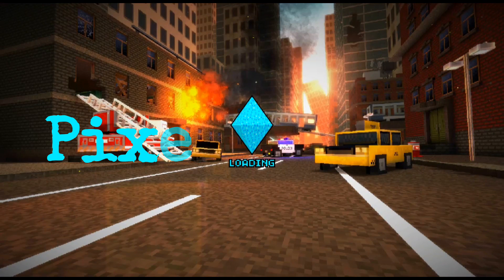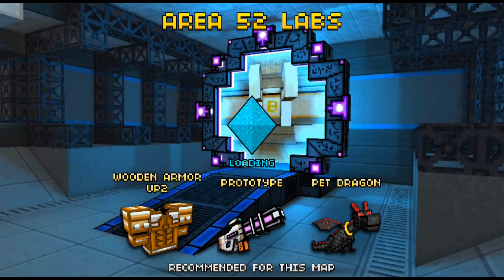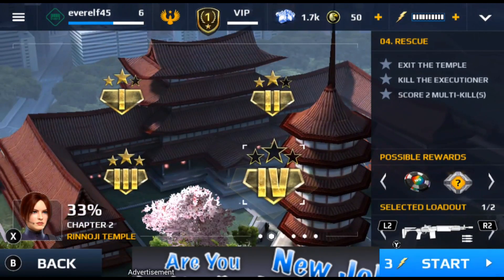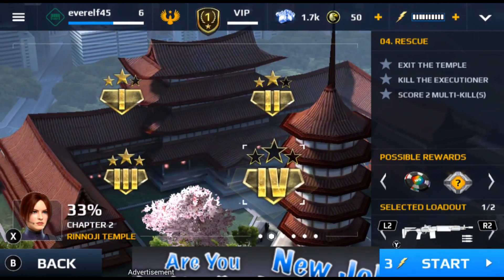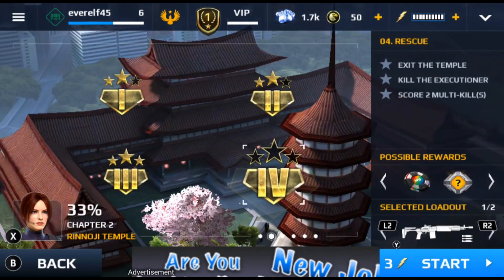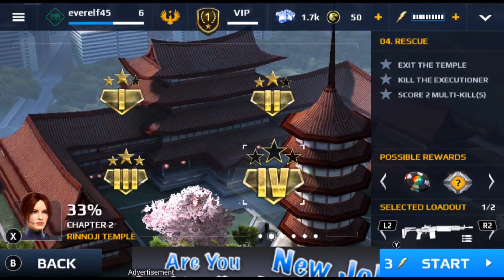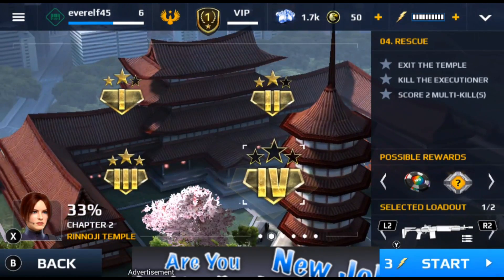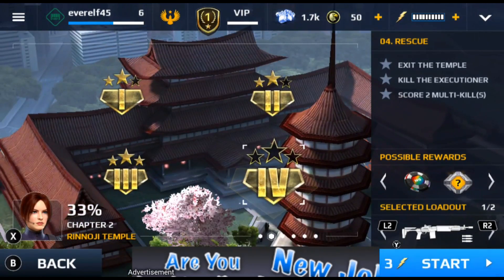GPD XD FPS pt.1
Just high lighting a few FPS games on the GPD XD. I'll be doing a few on FPS games, so this part 1